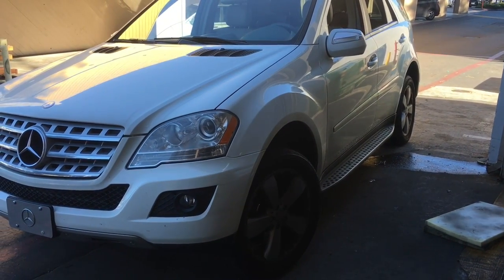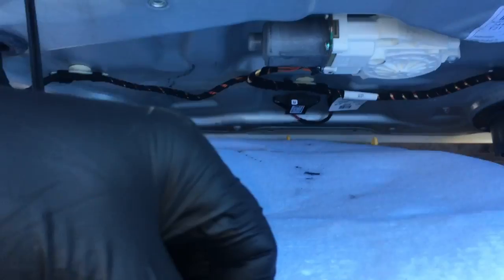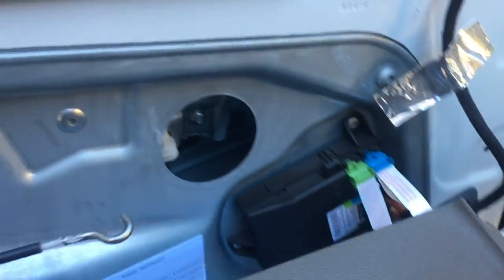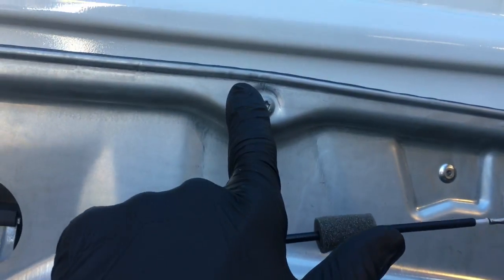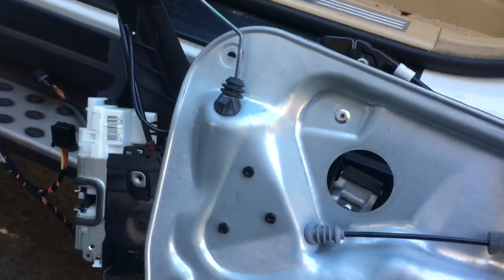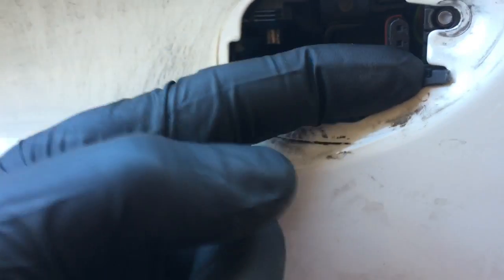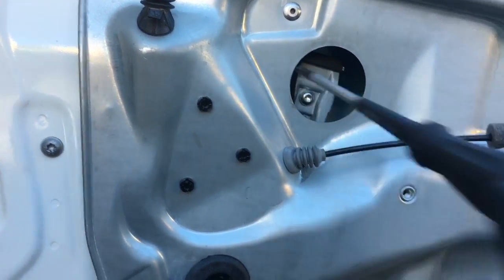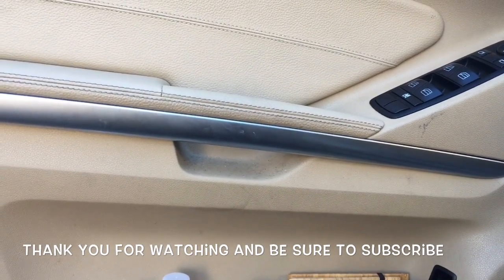How To Replace The Driver's Front Door Lock Actuator On A Mercedes ML350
Brian Eslick from How to Automotive takes you step-by-step through the process of replacing the the drivers front door lock actuator on a 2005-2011 Mercedes ML350 W164.